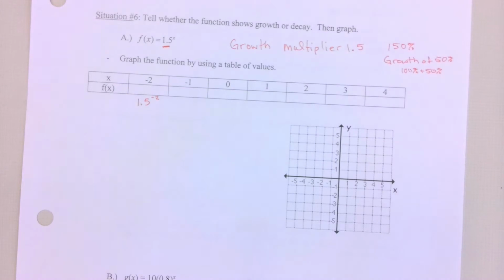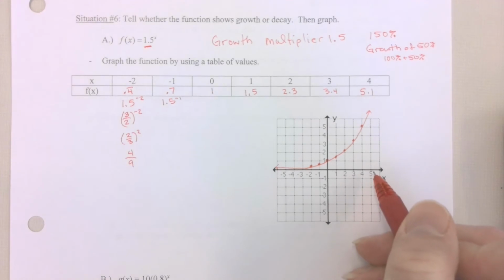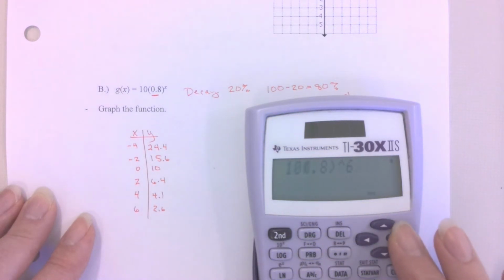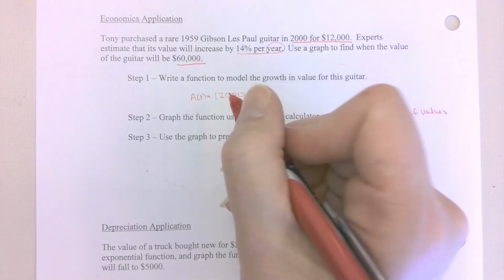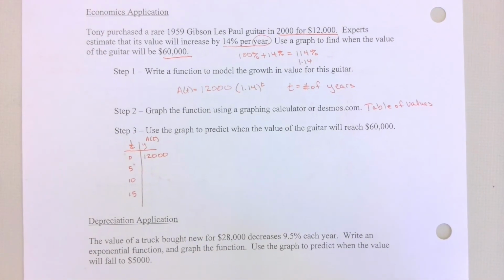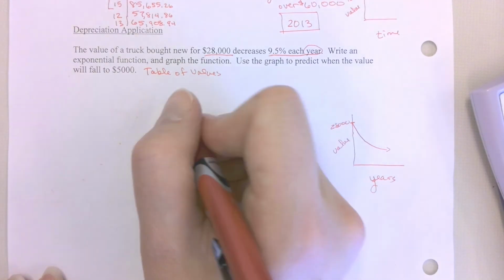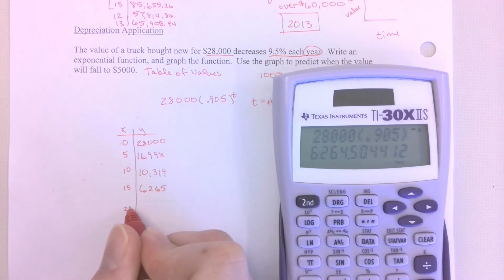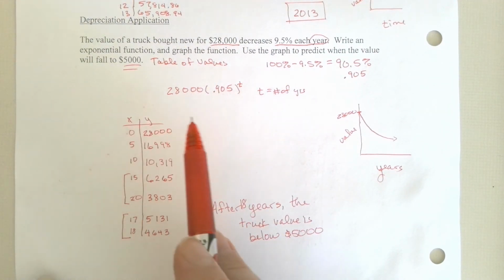Exponential Growth & Decay Graphs Word Problem